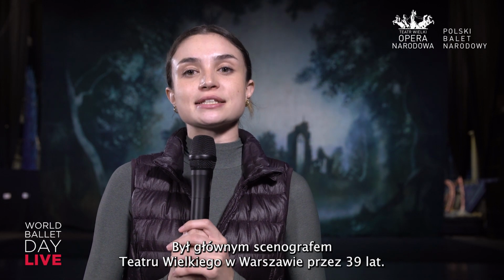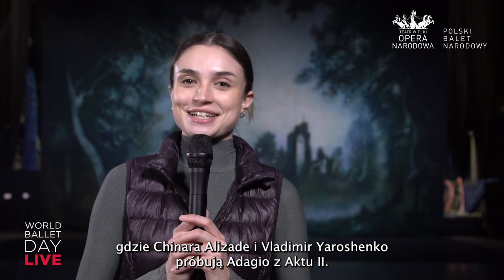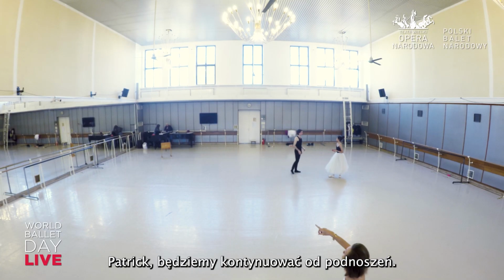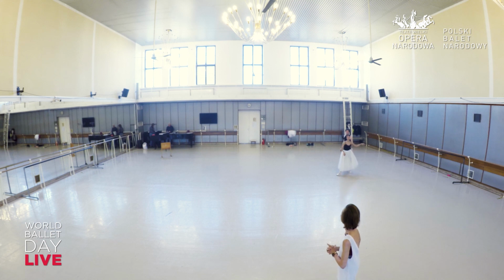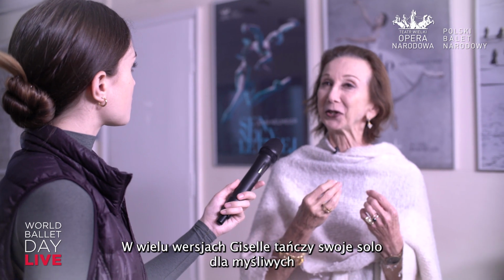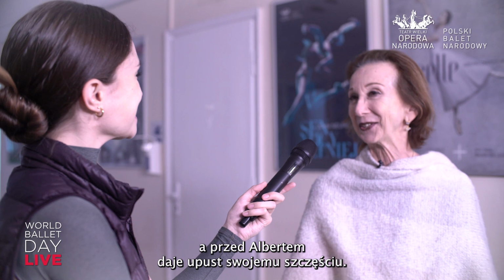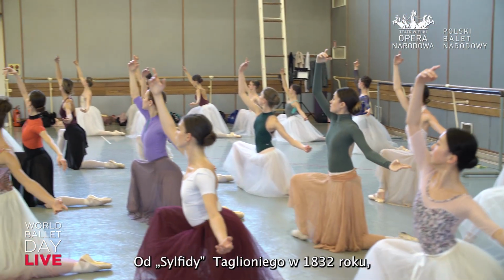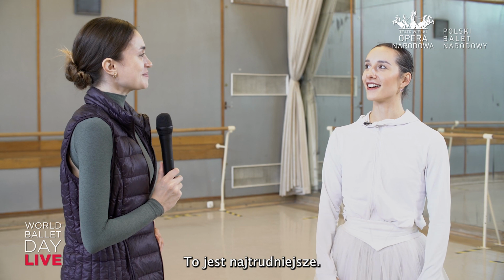World Ballet Day 2022 - Polish National Ballet [ENG & PL]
Świętuj z nami Światowy Dzień Baletu! Polski Balet Narodowy pokaże przygotowania do najbliższej premiery – „Giselle”. Prowadząca – tancerka zespołu Remy Lamping – porozmawia z Mainą Gielgud – słynną brytyjską baleriną, która zaproszona została do nas do realizacji tradycyjnej wersji tego stylowego baletu w duchu zachodniej tradycji; a także z Natalią Pasiut, która zatańczy Mirtę – królową willid. Zobaczymy także trzy fragmenty „Giselle” prosto z prób w salach baletowych – w wykonaniu Chinary Alizade i Vladimira Yaroshenki, willid – czyli żeńskiej części naszego zespołu baletowego – oraz na koniec Mai Kageyamy i Patryka Walczaka.

Celebrate the worldballetday with us! The Polish National Ballet will be broadcasting preparations for our next premiere of the season – "Giselle". Your host, corps dancer Remy Lamping, will talk to Maina Gielgud, the legendary British ballerina, who was invited to stage her version of this iconic ballet in the Western tradition with the Warsaw company; as well as Natalia Pasiut, who will dance Myrtha, the Queen of the Wilis. We will also take a glance into rehearsal rooms to see three different fragments from "Giselle" performed by Chinara Alizade and Vladimir Yaroshenko; the Willis, or the female part of the corps de ballet; and Mai Kageyama and Patryk Walczak.